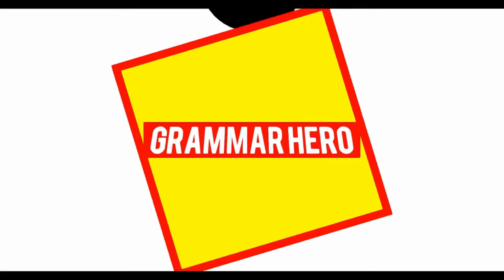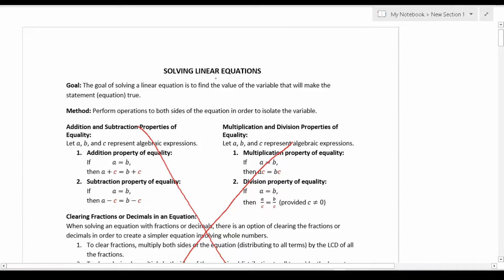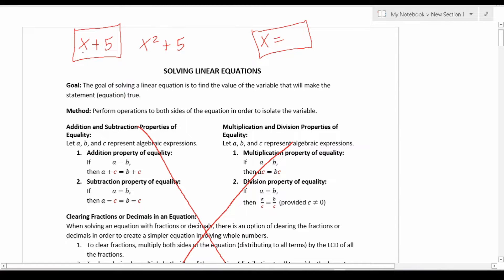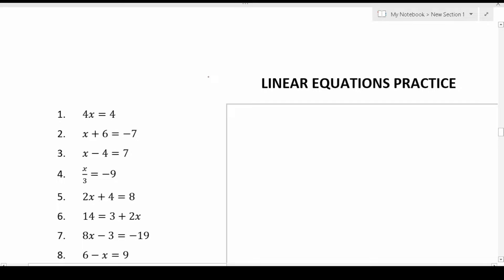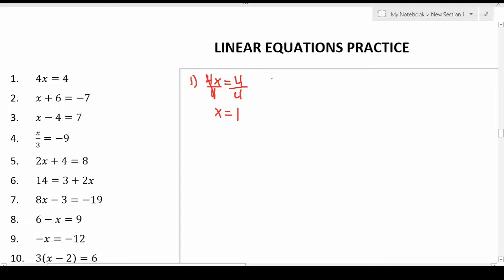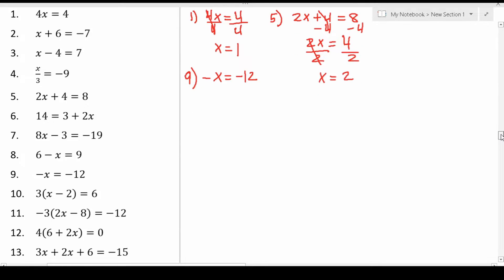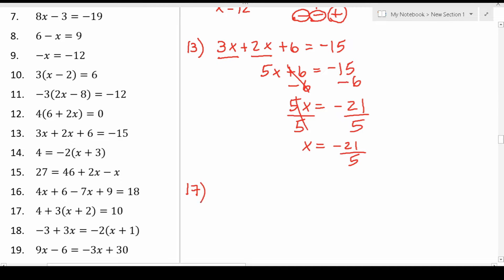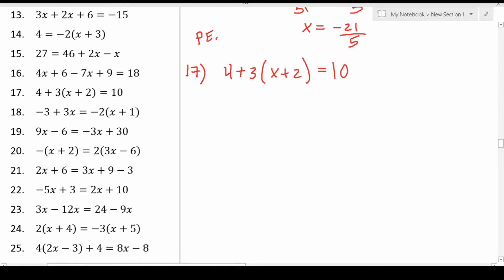Mastering the Math Knowledge Subtest of the ASVAB: Can You Proficiently Solve These Equations?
In this video, I show you how to solve some basic linear equations. In order to do well on the Armed Services Vocational Aptitude Battery (ASVAB), you must be comfortable solving problems that are similar to the ones in this video.

0:00   Introduction
3:21  Practice Problems
18:50  Outro

2018 / 2019 ASVAB For Dummies
1,001 ASVAB Practice Questions For Dummies (+ Free Online Practice)